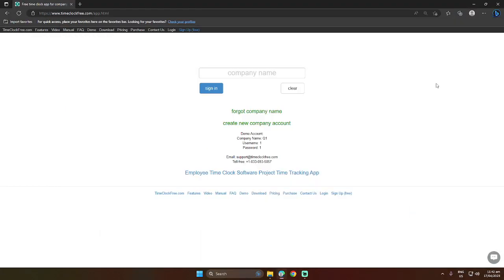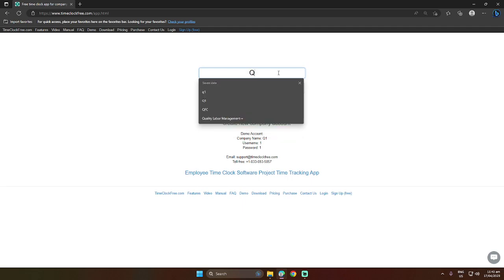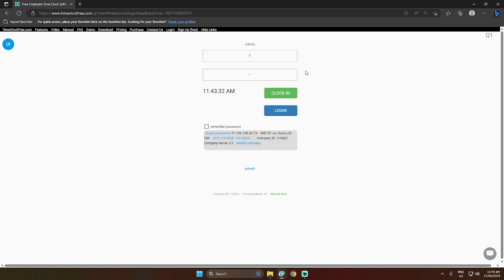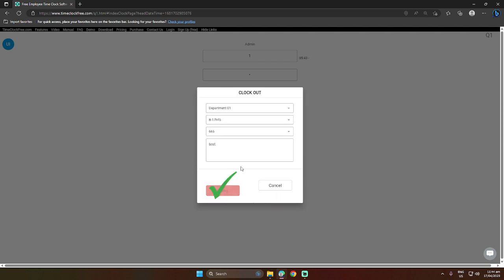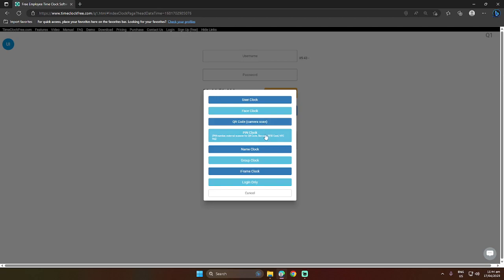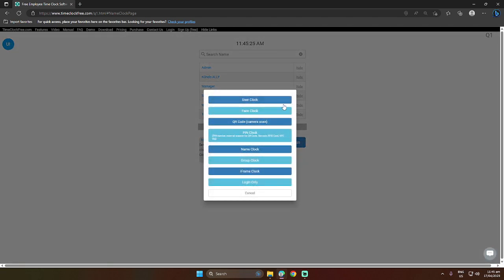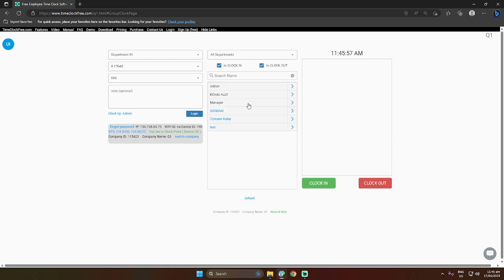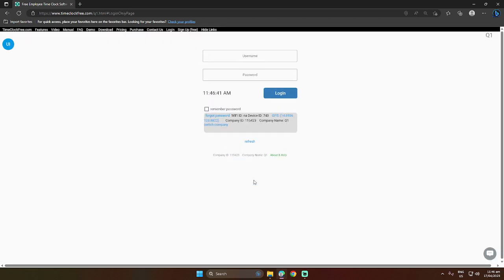03 Clock In Options, Time Clock Free Software App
03 Clock In Options, Time Clock Free, Time Clock Software, Time Attendance App,

Are you tired of having to manually track your employees' work hours, attendance, and expenses? Do you need an efficient and reliable time tracking software that offers flexibility and customization options for your business? If you answered "yes" to these questions, then Time Clock Free is the perfect solution for you.

As a free online time clock software, Time Clock Free is suitable for businesses of any size, from solo freelancers to multinational corporations. In addition to benefiting companies, this time tracking software also caters to other organizations such as schools, non-profit or charitable organizations, and governments.

To use Time Clock Free, employees can easily clock in from a variety of devices such as web browsers, desktop computer software, and smartphone apps. This wide range of accessibility options allows for tracking time for daily shifts, project tasks and jobs, schedules, expense, absences, and paid time off accrual. You can export data for payroll and billing with ease.

Moreover, Time Clock Free offers various features that make tracking employee time and attendance more secure and efficient. For example, you can limit employees' access to clock in from specific locations such as IP, Wi-Fi, device, or GPS zone, giving you full control over the employee work environment. Time Clock Free also supports web camera and face recognition for avoiding buddy punching. Additionally, Barcode, QR Code, RFID, and NFC scanners are supported in web browsers, Windows PC, Mac OS, iOS, and Android.

Incorporating Time Clock Free into your business also enables you to have an easy-to-use timesheet and timecard functionalities. These features help you adequately organize and manage employee work hours, track progress in real-time, and ensure efficiency in the business's day-to-day activities. Furthermore, scheduling becomes hassle-free as you can assign specific tasks and projects to your employees.

One of the most significant advantages of Time Clock Free is its robust reporting and data export features. Generating detailed reports of employee hours and expenses has never been more straightforward. Additionally, the software supports the accrual of paid time off, which makes it more convenient for both businesses and their employees.

Best of all, Time Clock Free comes with a permanent Free Plan for Unlimited Users, making it the perfect option for small businesses with tight budgets or start-ups looking to minimize their overhead costs.

In conclusion, if you are looking for a reliable time tracking software that offers a diverse range of features, security, and customization options for your business or organization, Time Clock Free is the perfect solution for you.